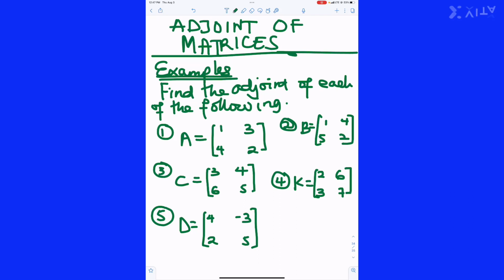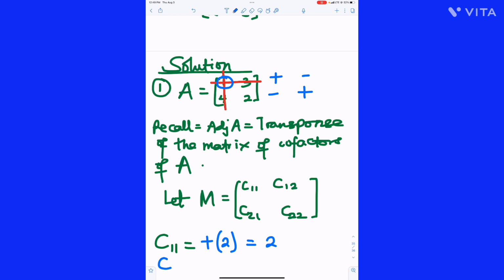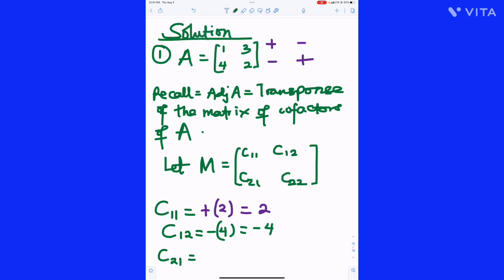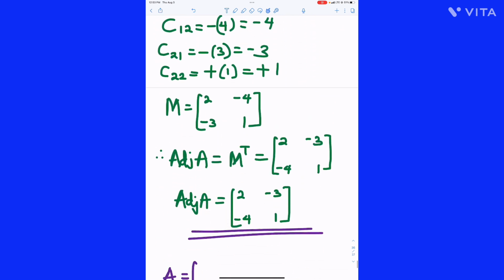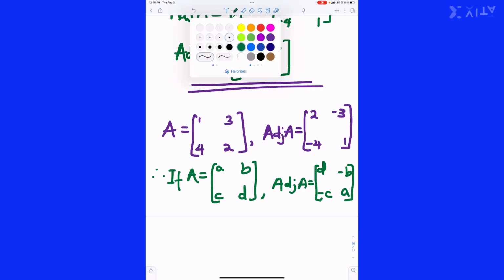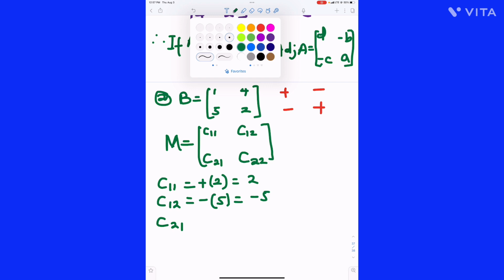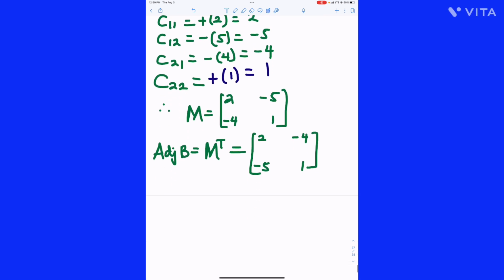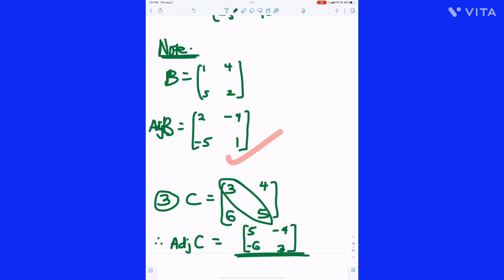MATRICES (12) ADJOINT OF 2 BY 2 MATRICES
MATRICES. [WAEC NECO JAMB UTME POST UTME MATRICES]MEANING ODER AND REPRESENTATION OF OF MATRICES]
(1) MEANING OF MATRICES.
(2) ORDER OF MATRICES.
(3) REPRESENTATION OF MATRICES.
(4) CELLS OF MATRICES.
(5) ROWS OF MATRICES.
(6) COLUMNS OF MATRICES.
(7) ROWS AND COLUMNS OF MATRICES.
(10) MATRIX CONFORMABILITY FOR ADDITION AND SUBTRACTION.
(11) SCALAR MULTIPLICATION OF MATRICES.
(12) MULTIPLICATION OF MATRICES BY SCALARS
(14) HOW TO DETERMINE WHETHER OR NOT TWO MATRICES ARE CONFORMABLE FOR MULTIPLICATION.
(15) CONFORMABILITY OF MATRICES FOR MULTIPLICATION.
(16) DETERMINANT OF A MATRIX.
(17) USE OF DETERMINANTS OF MATRICES.
(18) ADJOINT OF MATRICES